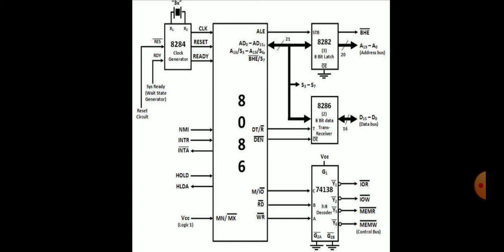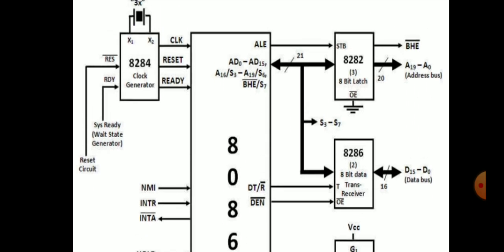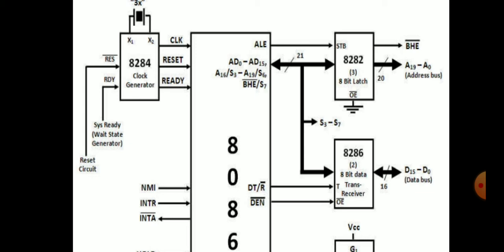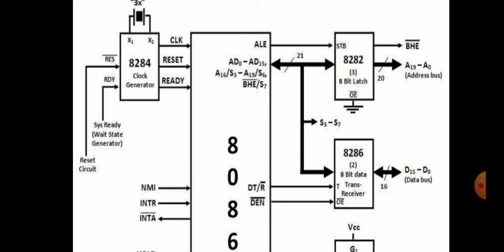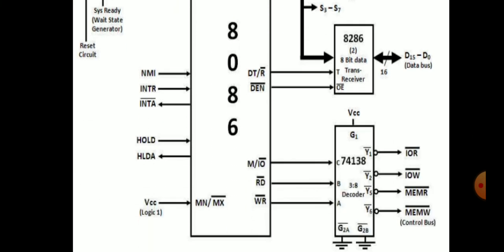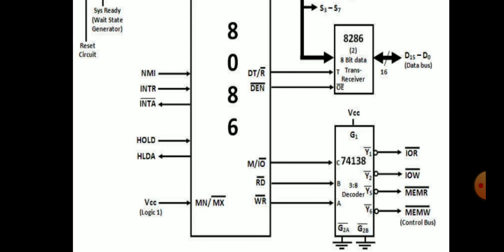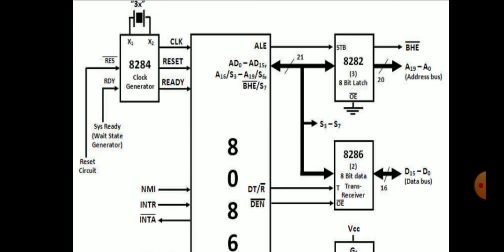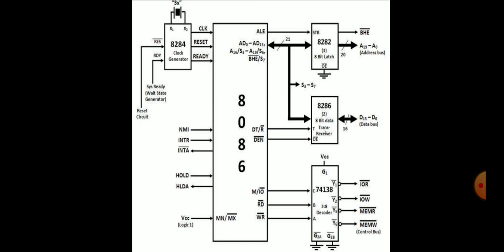14. 8086 Minimum mode configuration